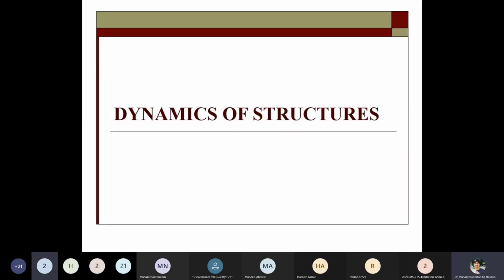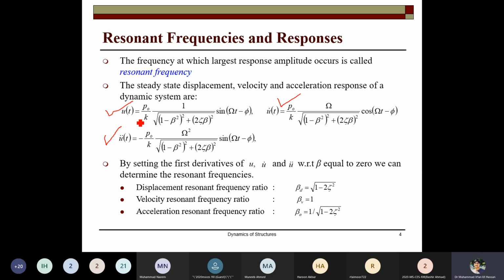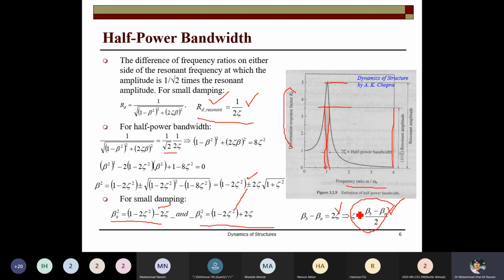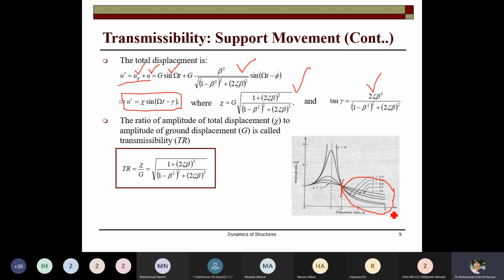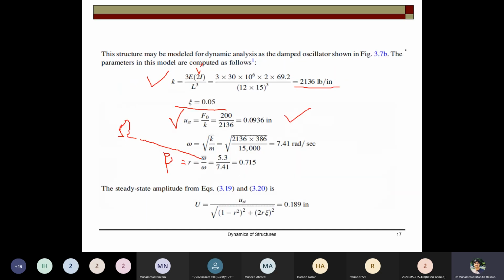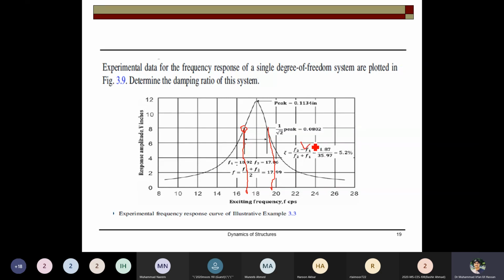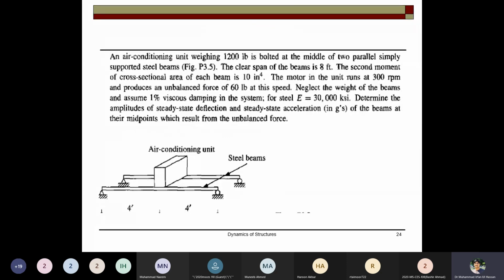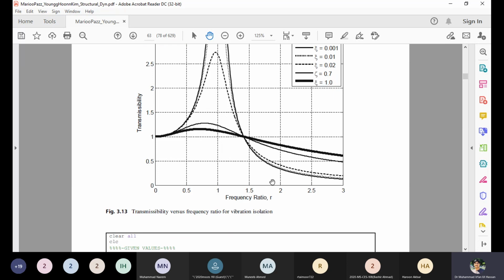April 18, 2022(3)